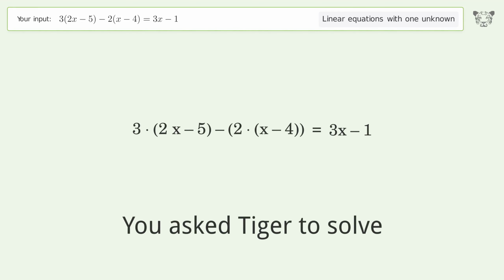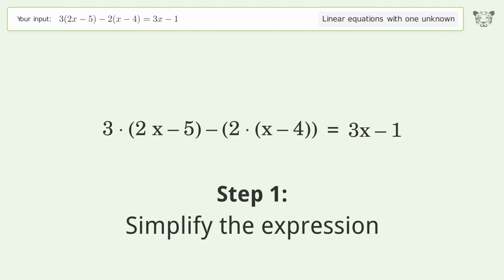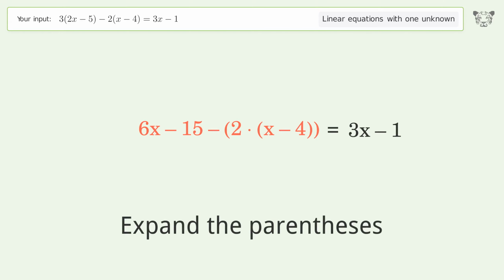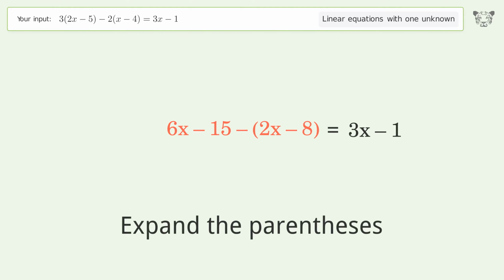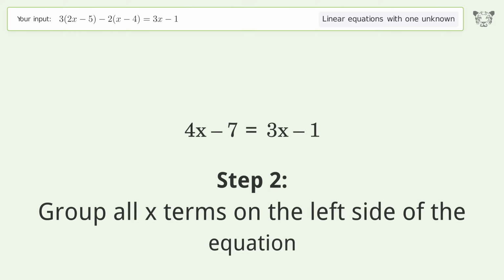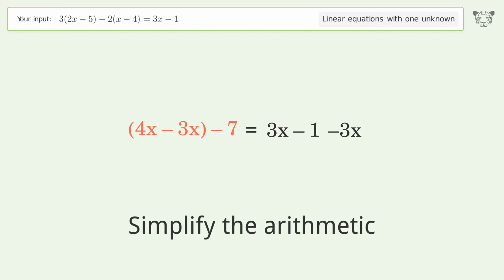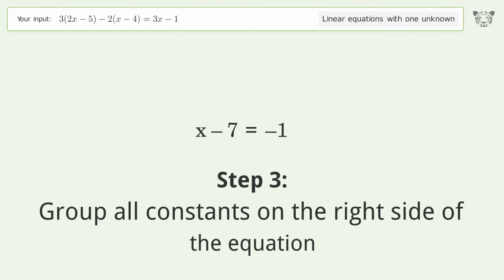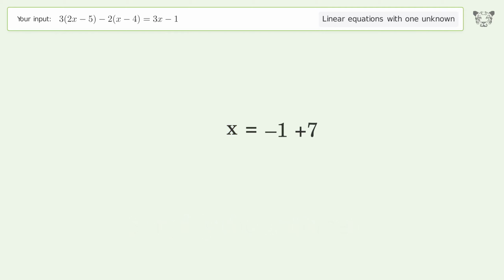Solve 3(2x-5)-2(x-4)=3x-1: Linear Equation Video Solution | Tiger Algebra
Struggling with 3(2x-5)-2(x-4)=3x-1? Watch our step-by-step video on Tiger Algebra to master this linear equation effortlessly. Also check out for more tips and tricks for dealing with linear equations with one unknown